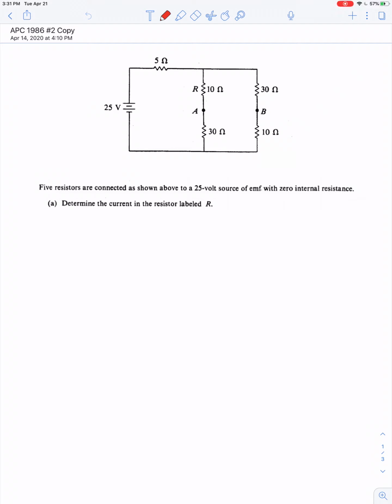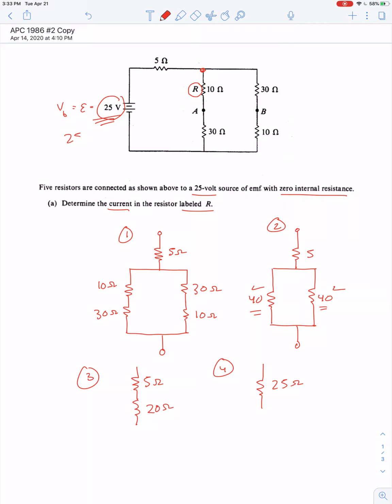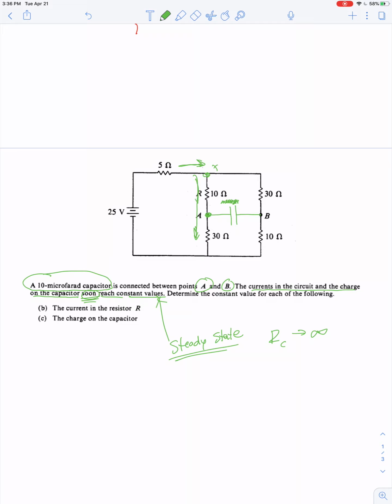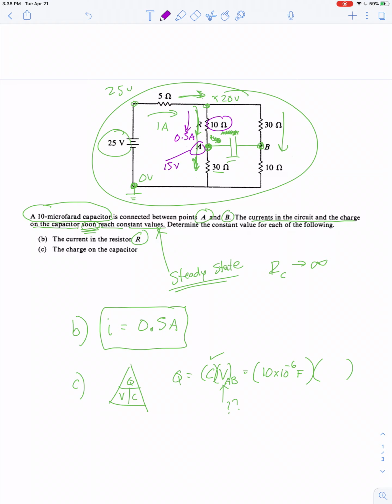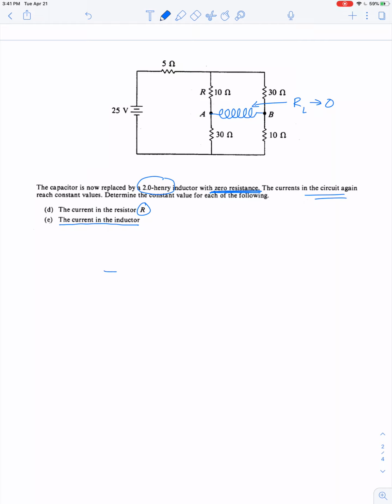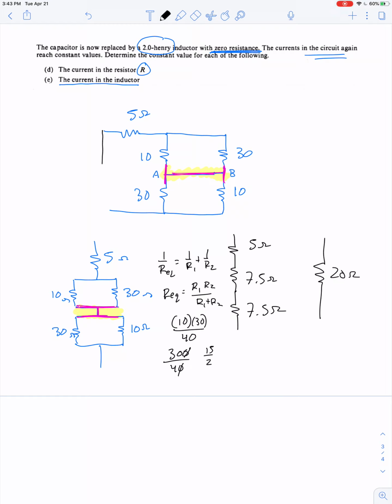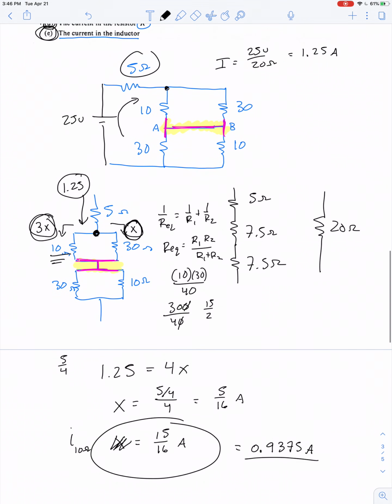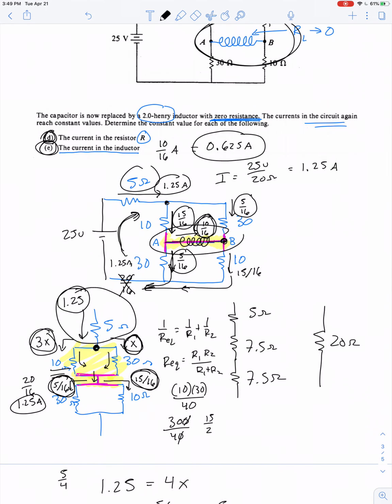APC Electricity & Magnetism 1986 #2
The solution to the 1986 APC E&M exam (1986 problem #2) is worked out in this video lesson.